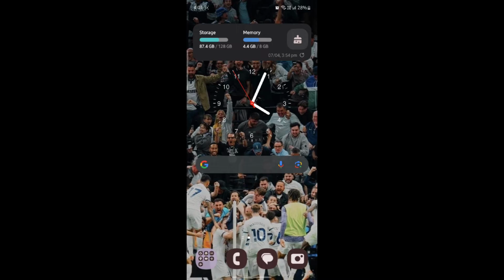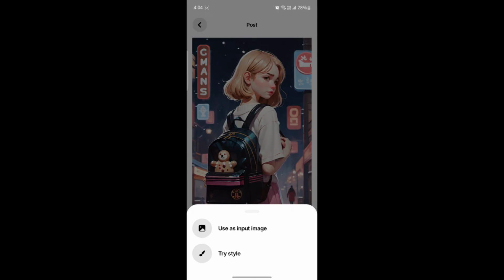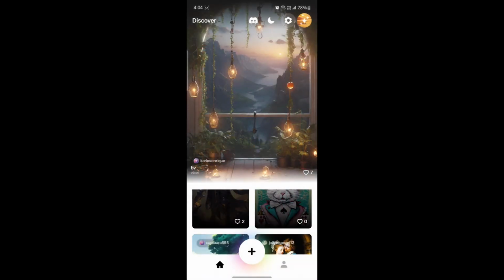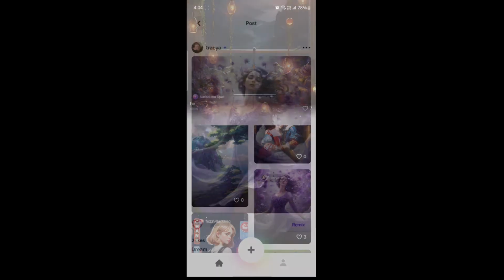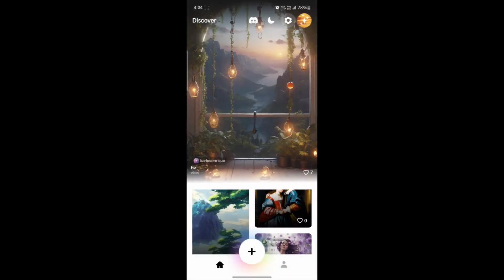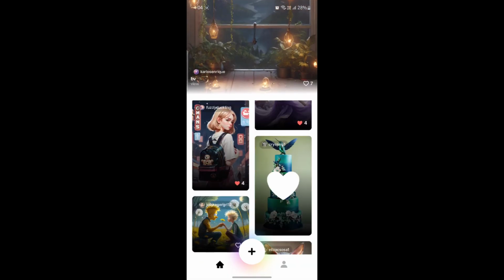How to Like Artworks on Wombo Dream 2024 | Wombo Dream Tutorial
This video will guide you through the simple steps to express your appreciation for creative pieces. Explore the exciting world of AI-generated art with this helpful tutorial on how to like artworks in Wombo Dream. Whether you're browsing through the gallery or exploring new and trending art, learning how to like artworks enhances your interactive experience on the platform. Tune in and start supporting artists and AI creations today!